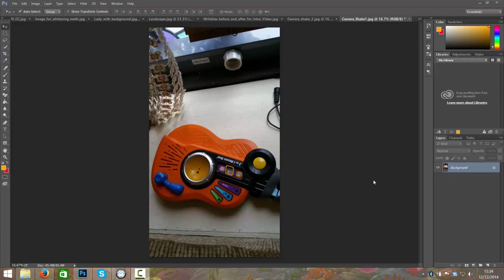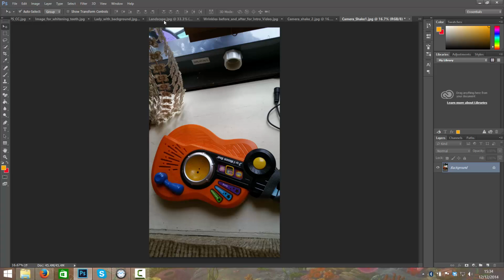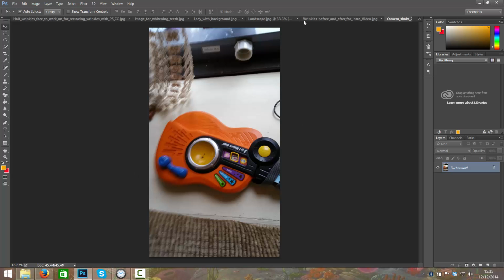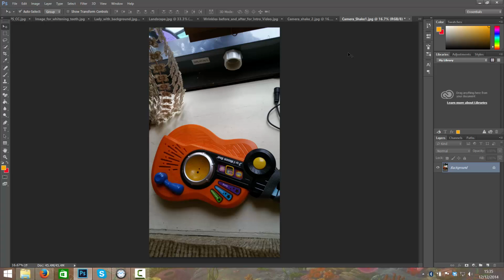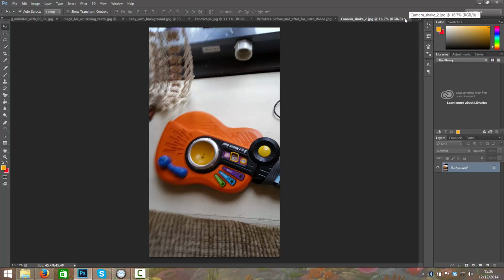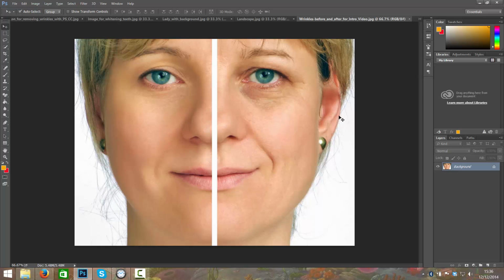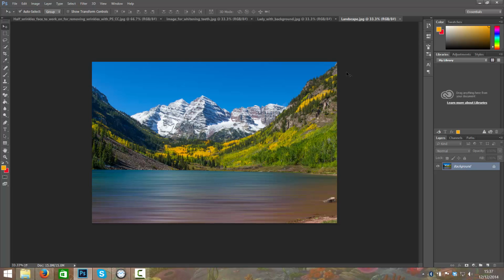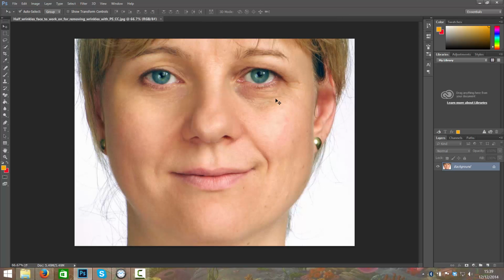Intro to Adobe Photoshop cc 2014 Reshoot - Photoshop CC 2014 Tutorial Video 3 of 12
This tutorial video is the third part of the tutorial in the Graphic Design Fundamentals with Photoshop CC. 2014 which introduces Adobe Photoshop cc 2014 reshoot.
Our set of advanced Photoshop cc 2014 training videos discuss more of these topics. For watching all basic and advanced Photoshop cc 2014 videos for free, you can visit our entire training library at: